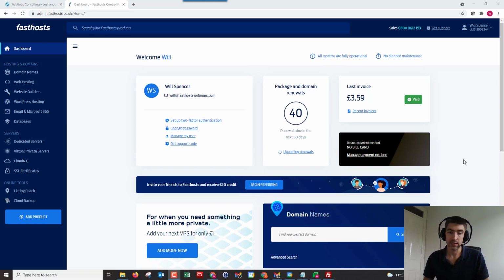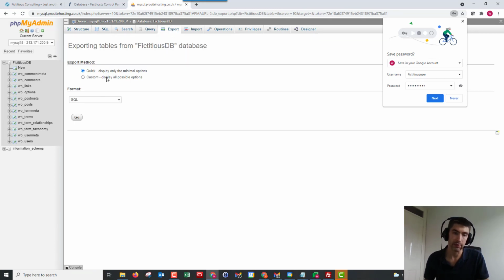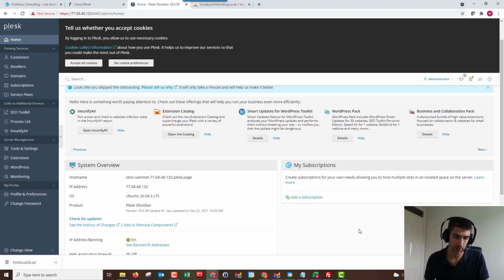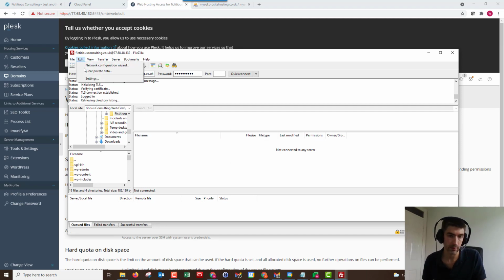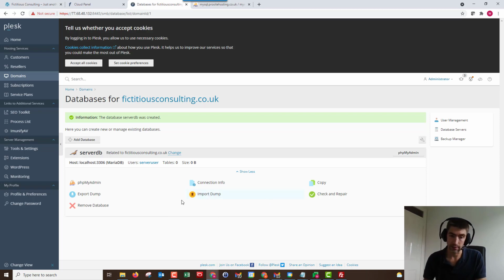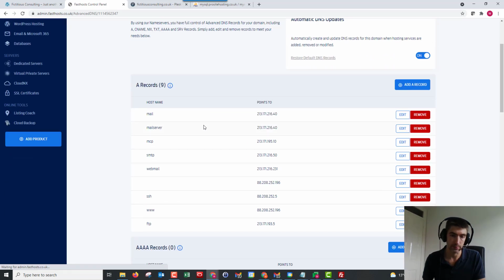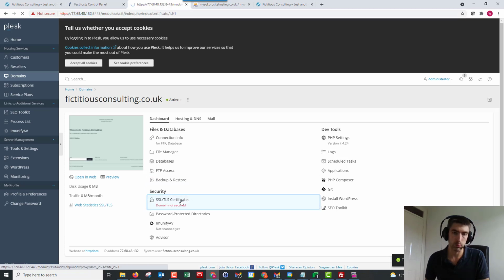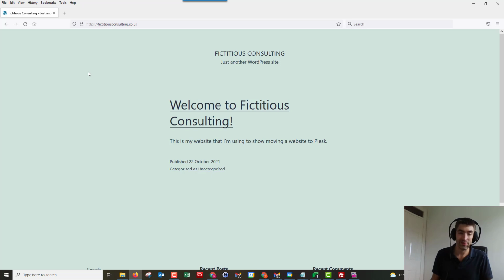Moving a website onto a server running Plesk Obsidian (Fasthosts customers)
Please note this video is for Fasthosts customers and will be of limited use if you are using a different provider.

In this video I move my WordPress website from a shared hosting package onto a new CloudNX cloud server that is running Plesk Obsidian. It won't matter if your shared package is different to mine (for example if you're using a WordPress package) as the principle of moving website files and database files is pretty universal across packages / website types.

Connect to WordPress hosting using SFTP (Uses FileZilla in the same way as FTP shown in the video):

Timestamps for the video:

0:00 - Introduction and overview
01:45 - Download website files from shared server
03:46 - Download database file from shared platform
05:30 - Login to Plesk on the server

06:37 - Common firewall ports

08:50 - Initial setup in Plesk
10:14 - Add a website in Plesk
12:03 - Upload website files to Plesk using FTP
16:23 - Create a database in Plesk
18:34 - Import your database backup to your Plesk database
19:58 - Update wp-config (only required if you are using WordPress)
21:23 - A note about SSL and DNS

22:16 - Update DNS to point your domain to Plesk
27:25 - Adding a free SSL certificate